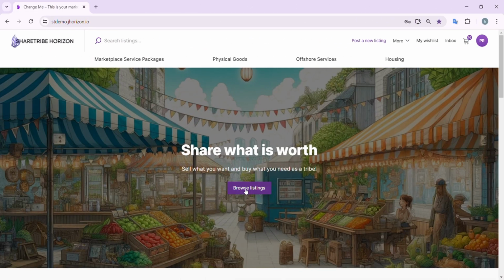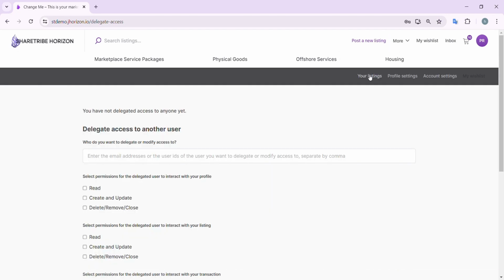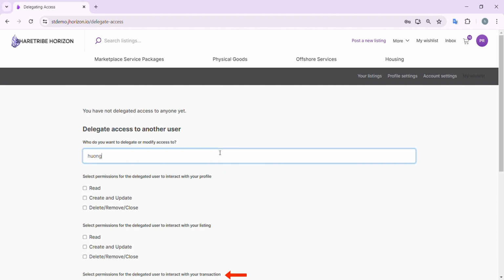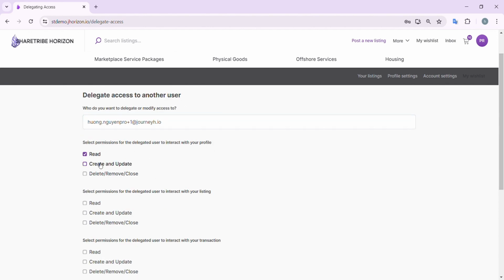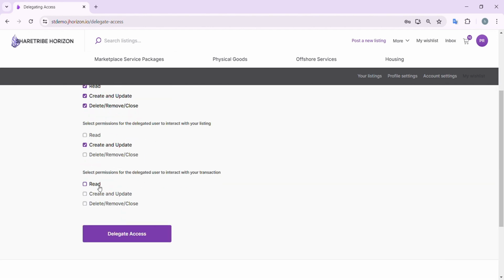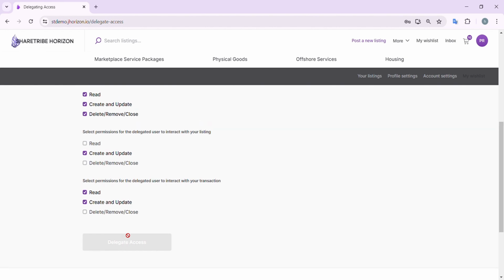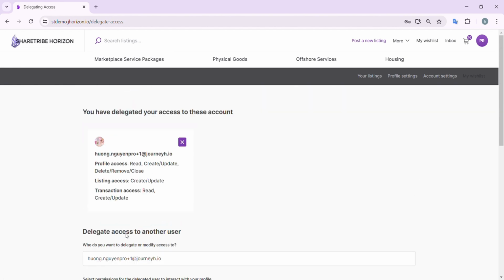What is Sharetribe Multi User Account Plugin? | Sharetribe Tutorial | Journeyhorizon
Welcome to Journey Horizon, an expert in building marketplace platforms and a top-tier partner of Sharetribe.

In this video, let's explore the Sharetribe Multi User Account Plugin.

For marketplaces where you need more than one user in the organization to manage listings or purchase goods, this feature is the perfect solution. With this plugin, different user accounts can be associated with the company user account. Users will have all necessary access rights.

Experience the 'Multi User Account' and other amazing features with Journey Horizon.